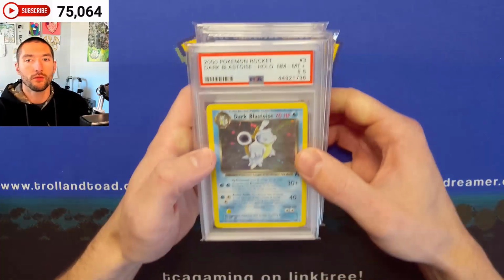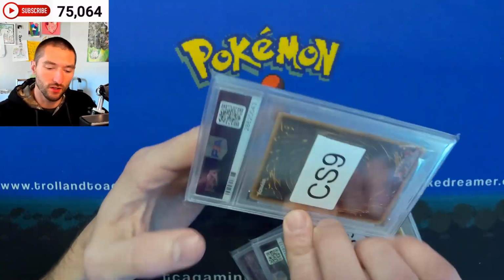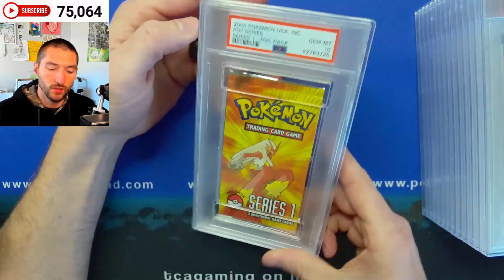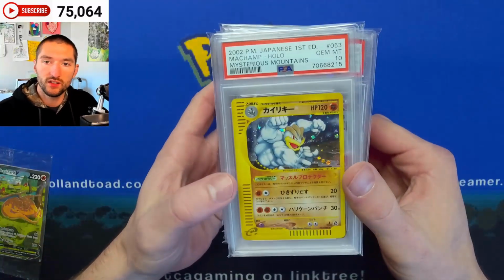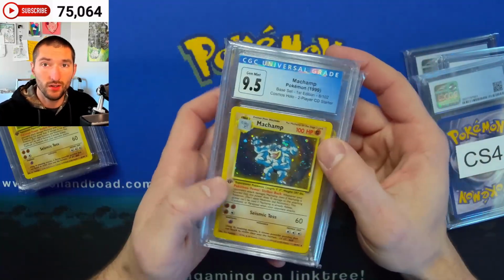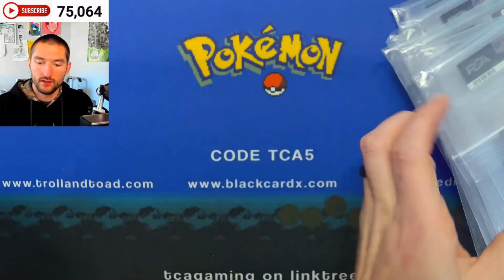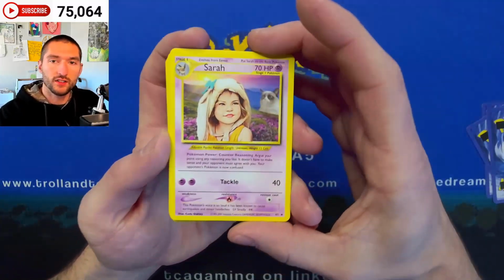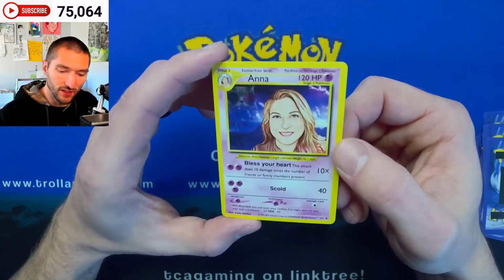More ULTRA Premium Charizards?